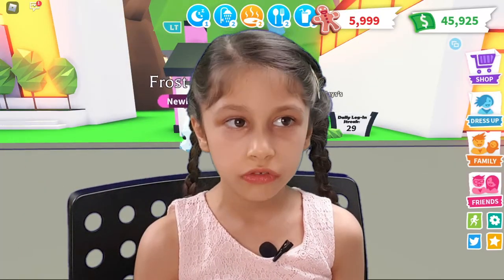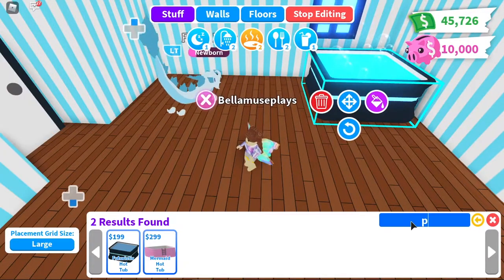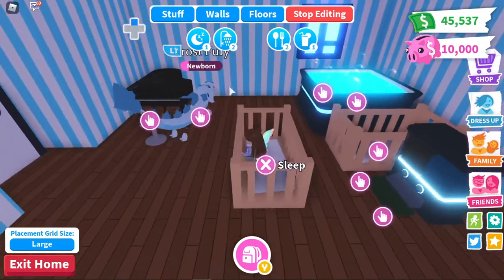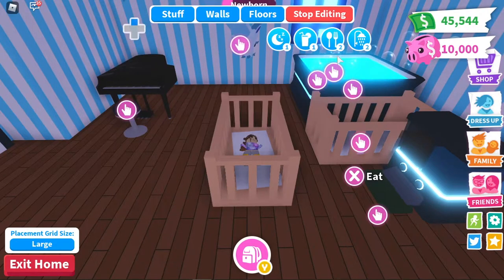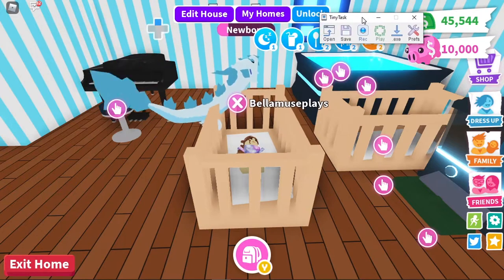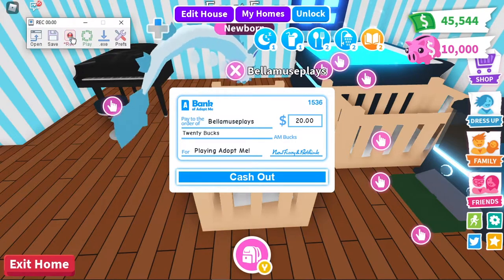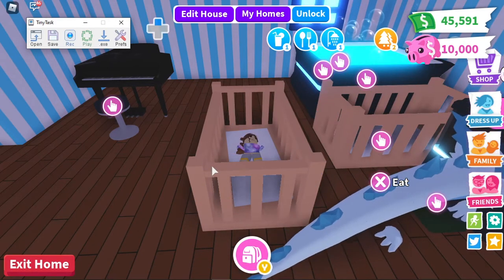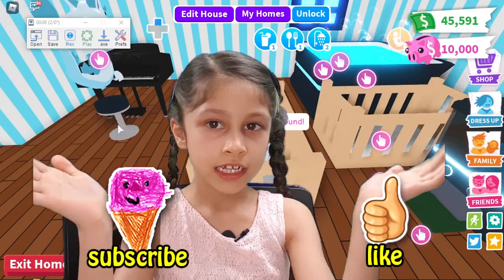🎮 ROBLOX ADOPT ME! #3 - AFK Level Up Pets (Adopt me hack)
Isabella's been very busy over the last couple of months finding adopt me hacks and short cuts to playing the game easier. Watch out for more Adopt Me Hack from Isabella.

In this video she shows how to AFK the pet aging using simple cribs, piano, hot tub and feeder. As well as aging your pet while you sleep, you can also make lots of in-game bucks. There are some tasks that you'll miss out using this method like the Hot Spring task, School task and the Camping task. But using this method you can let your PC do the hard work while you get a good nights sleep.

Part 2 - Unicorn, Buffalo, Monkey
Part 3 - Cat, Bat, Bee, Monkey, Otter
Part 6 - Triceratops, Wolly Mammoth, Dodo, Sabertooth, Stegasaurus, Ground Sloth
Part 7 - Bandicoot, Snow Cat, Dragon, Frog, Fennec Fox
Part 8 - Puma, Red Panda, Griffin, Ginger Cat, Drake
Part 9 - Snowman, Musk Ox, Lynx, Yeti, snow Owl
Part 10 - Snow Puma, Beaver, Starfish, Penguin, Ghost Bunny
Part 11 - Toucan, Bunny, Horse, Australian Kelpie, Emu
Part 12 - Robin, Dingo, Kitsune, Wolf, Chicken
Part 13 - Silly duck, Rat, Rabbit, Dilophosaurus, Shiba Inu
Part 14 - Sloth, Panda, Koala, Albino Bat, Frost Fury
Part 15 - Ox, Lunar Ox, Metal Ox, Turkey, Robo Dog
Part 16 - Panther, Rhino, Skelerex, Wild Boar, Pig
Part 17 - Capybara, Polar Bear, Cerberus, Swan, Hyena
Part 18 - Shrew, Cow, Llama, Crocodile, Guardian Lion
Part 19 - Reindeer, Arctic Fox, Lion, Flamingo, Turtle
Part 20 - Stingray, Dolphin, Crab, Seahorse & Narwhal
Part 21 - Pink Cat, Brown Bear, K-Bee, L-bug & Dalmatian
Part 22 - Clownfish, Octopus, Shark, Queen Bee & Peacock
Part 23 - Golden rat, Golden Penguin, Golden ladybug, Golden Griffin, Golden Dragon & Golden Unicorn.

Intro: Feeling the Best - David Renda
Outro: 3Far Away - MK2